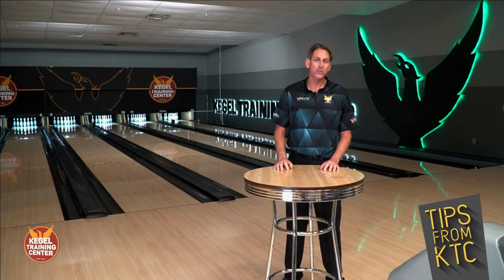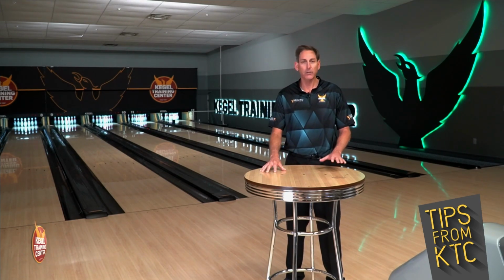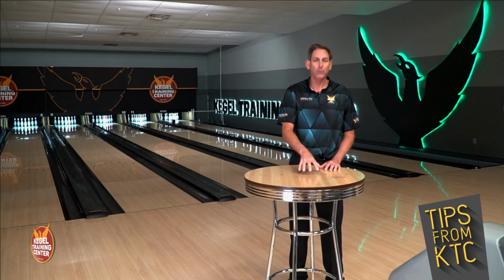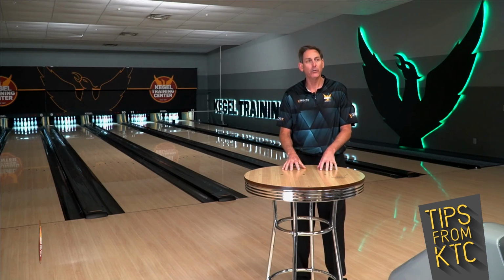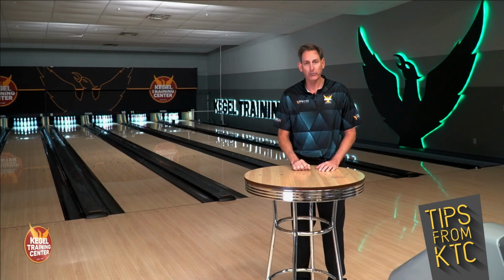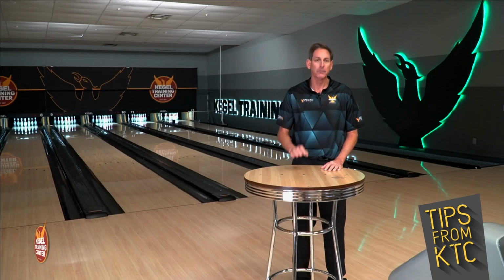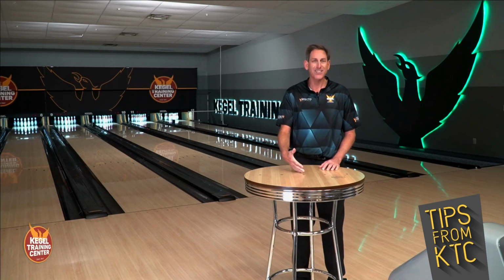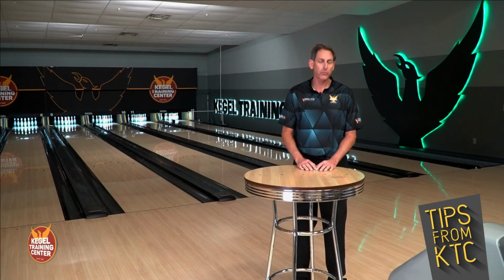KTC Bowling Tips - Tournament Prep Practice Routine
Coach Del Warren discusses ways to practice before a big event.  Specifically geared at Jr. Gold players but applicable to any bowlers that are preparing for a practice.  Del discusses Spare Shooting, Drills, and Mental Imaging.